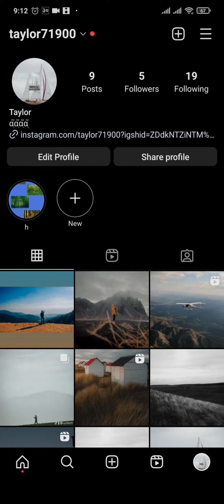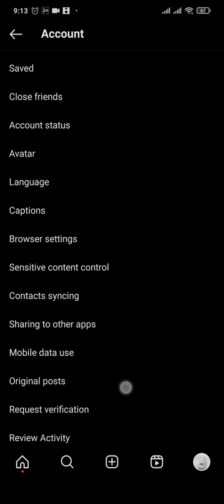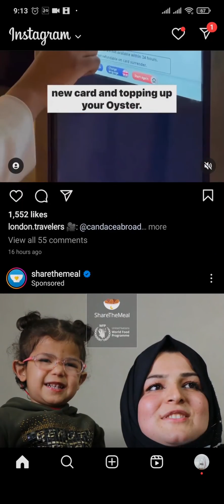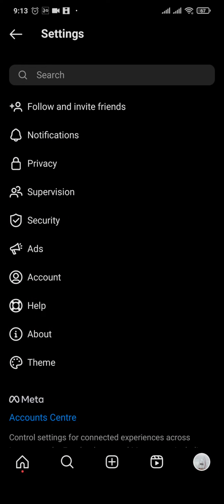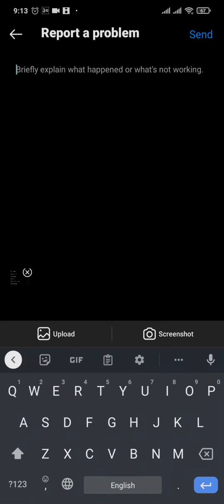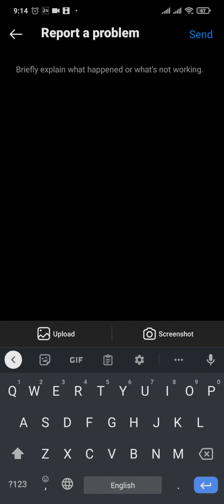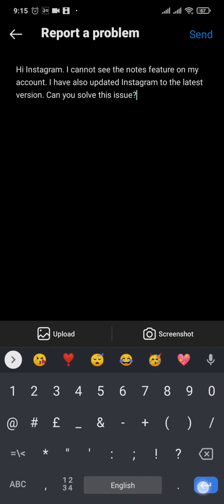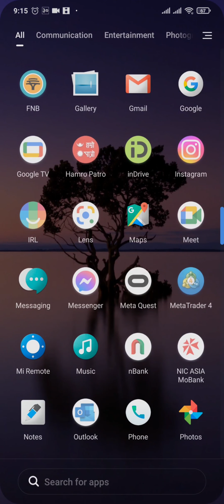How To Fix Instagram Notes Not Showing (2023 New Update)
This video walks you through the step by step process of how to fix instagram notes feature missing in iPhone or android. Watch the video till the end and learn the steps in detail on how to get notes feature in instagram.